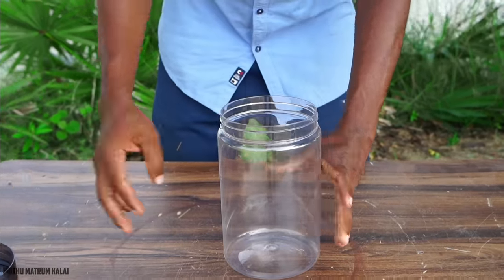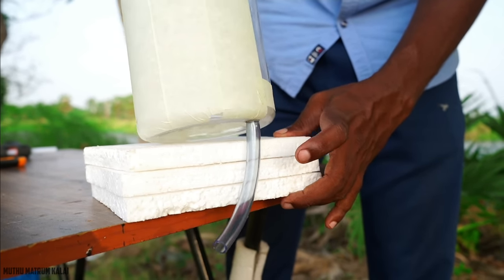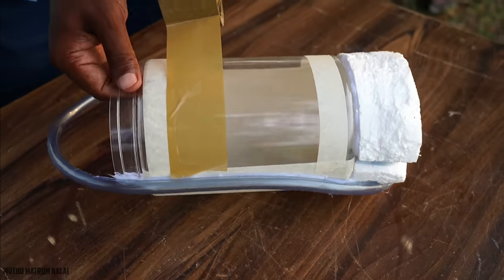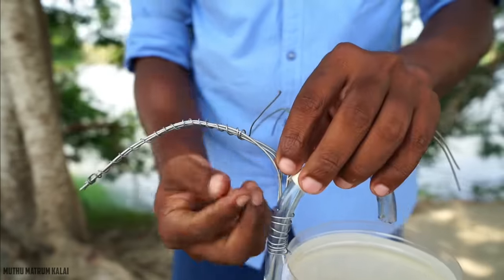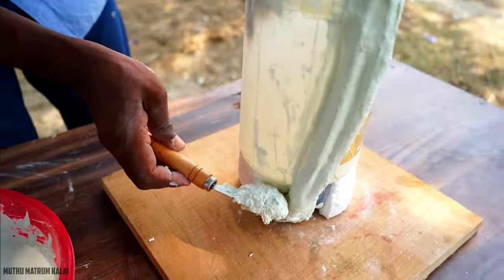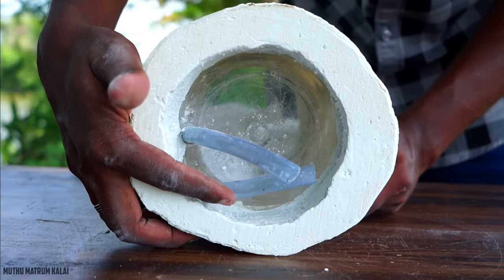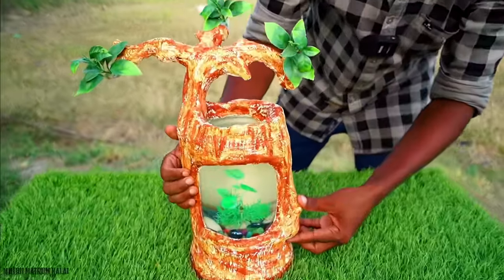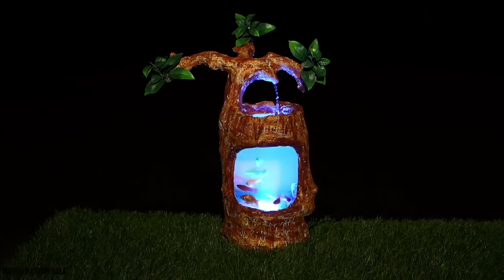DIY Waterfall Lamp with mini Aquarium | வெறும் PLASTIC மட்டும் போதும்| Unique FISH tank making | MmK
in this video i will show you how to make unique waterfall lamp with mini aquarium using with plastic bottle.